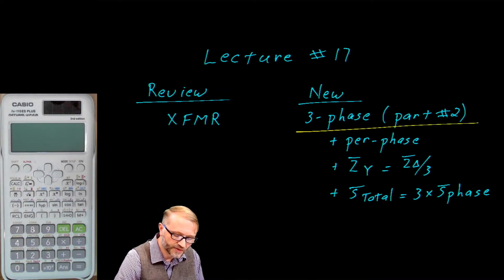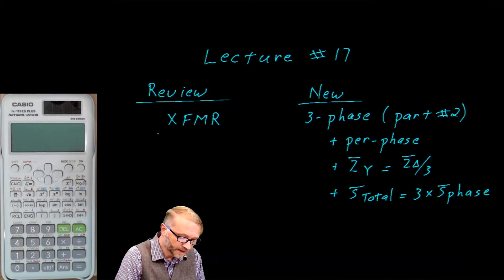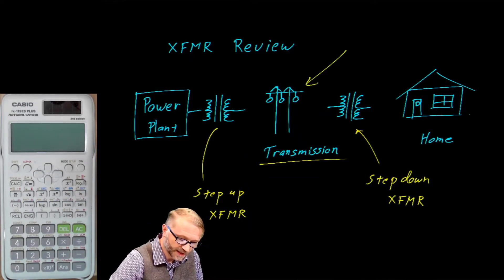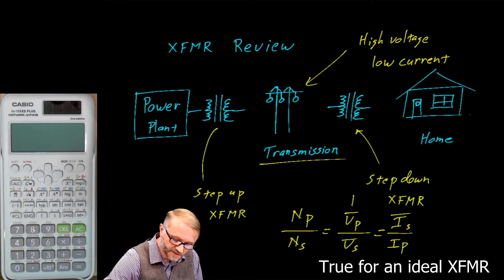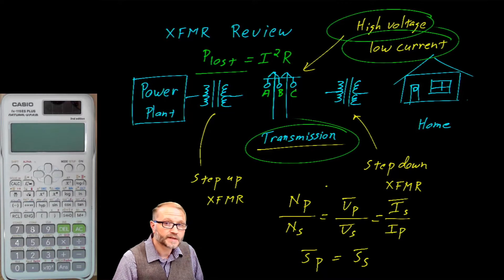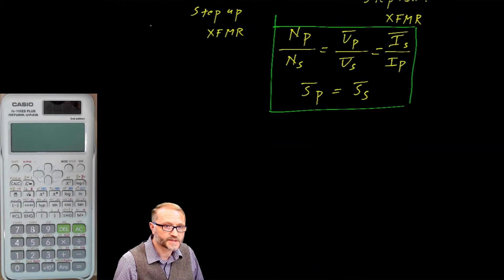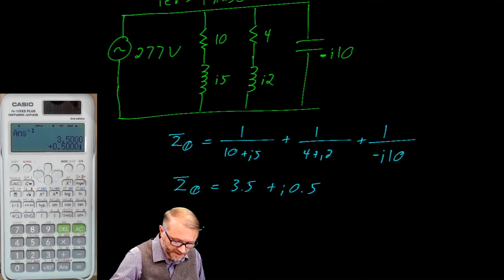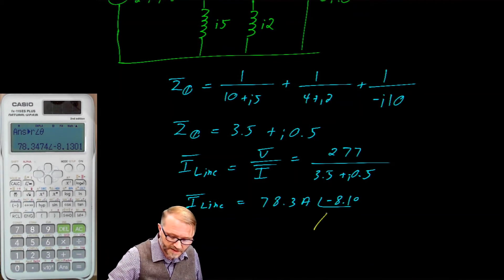#17: 3-phase power with an emphasis on the per-phase equivalent and complex power